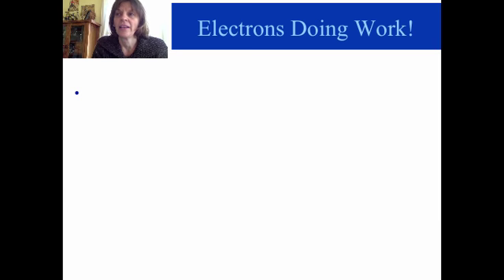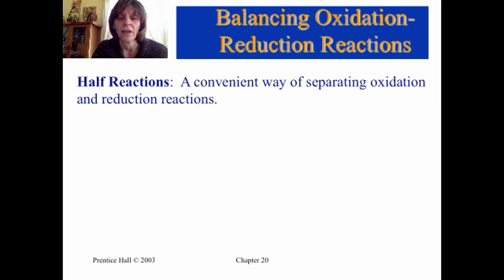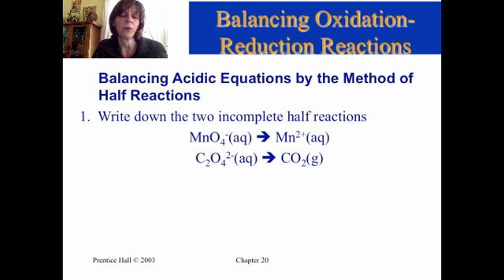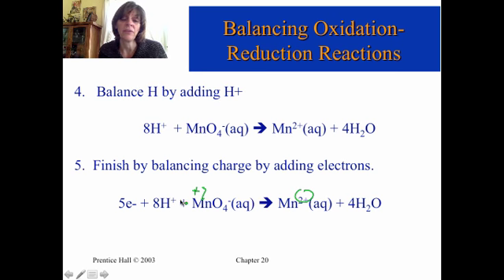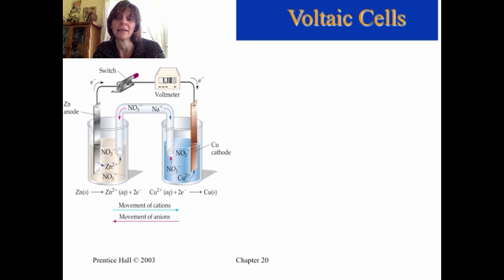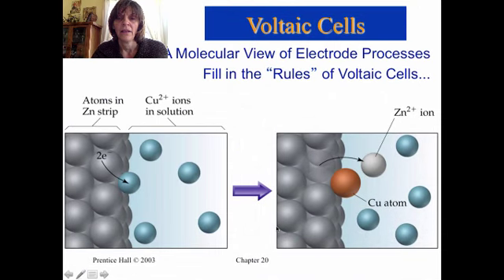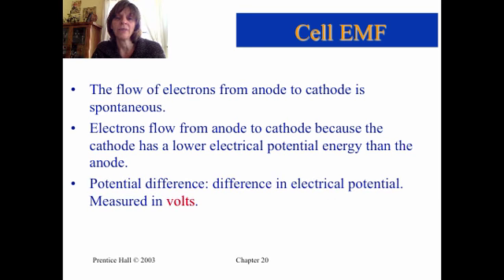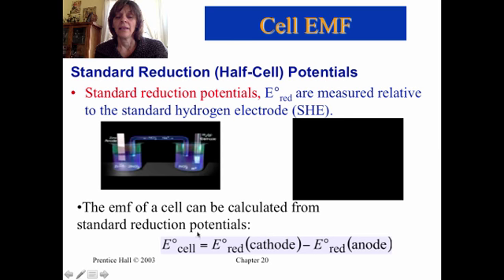Redox Vodcast Part I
Table of Contents:

00:04 - Electrons Doing Work!
00:41 - Oxidation-Reduction Reactions
01:25 -
02:55 -
03:20 -
04:37 -
04:39 -
04:40 -
06:55 -
09:31 - Balancing Oxidation-Reduction Reactions
12:59 -
14:12 -
15:30 -
18:06 -
18:15 -
20:51 -
21:20 -
22:23 -